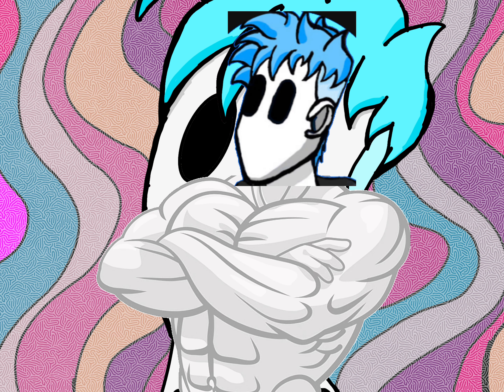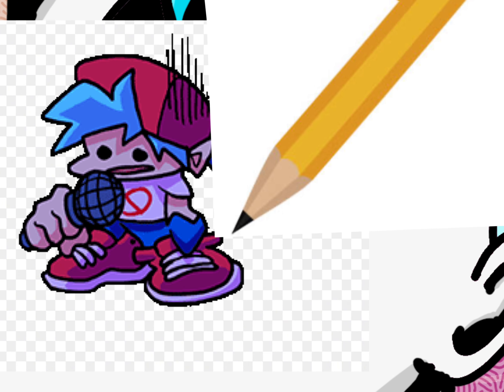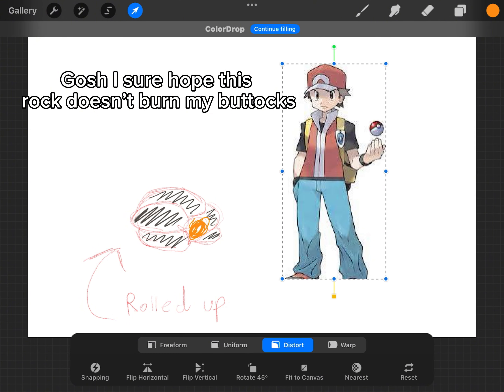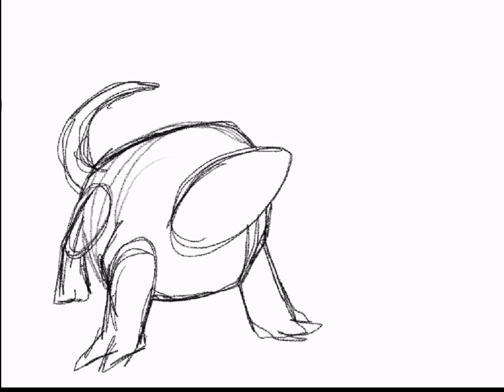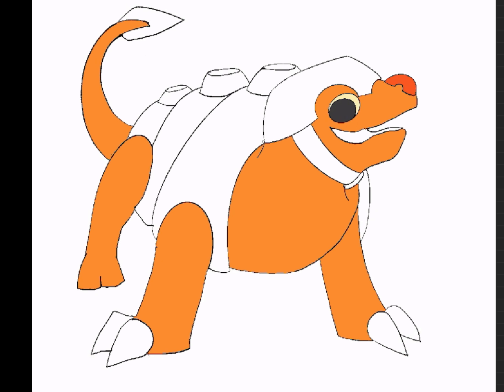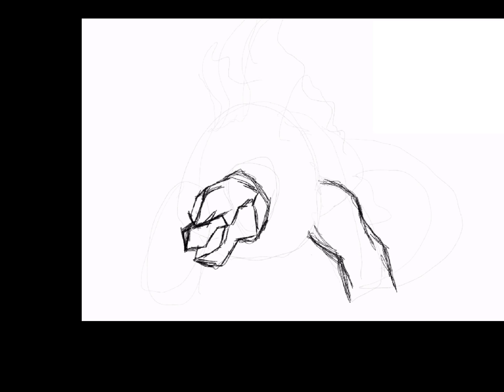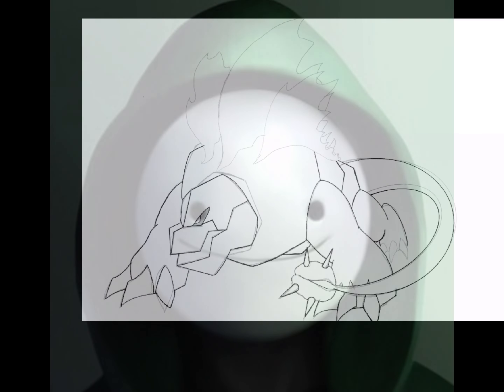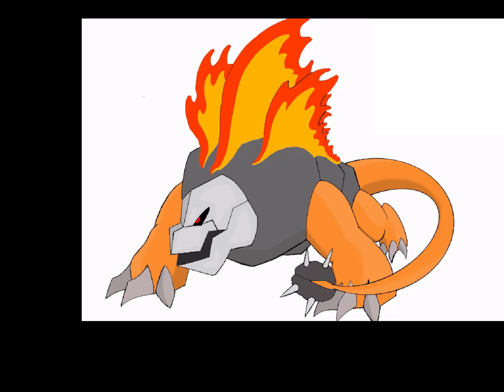Designing a *NEW* Fire Starter Pokémon for My Custom Region! [PART 1]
In this video I design and go into detail about a new custom fire starter pokemon I made.